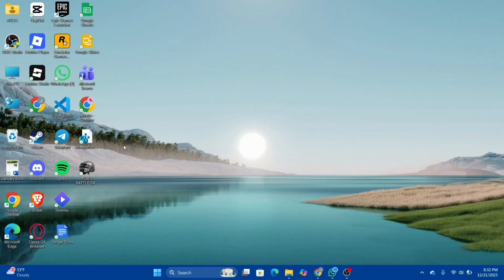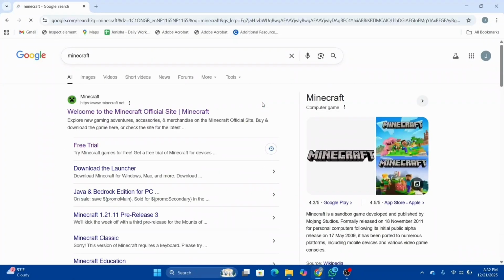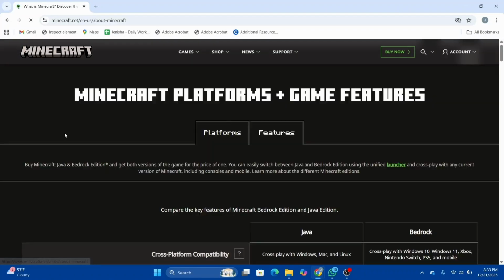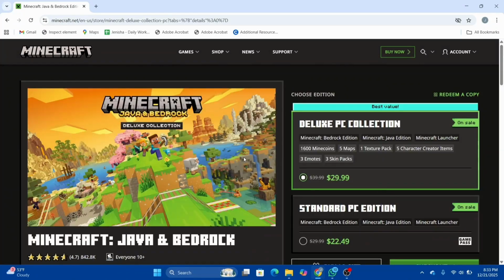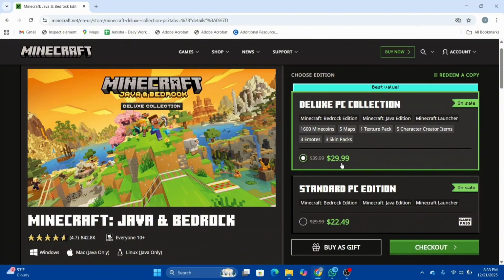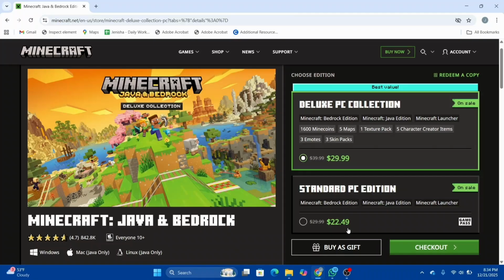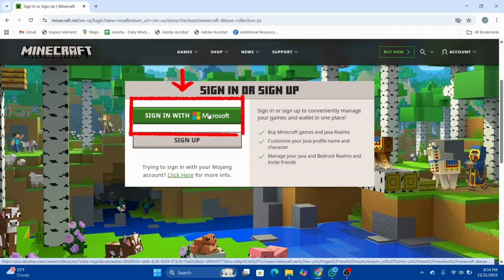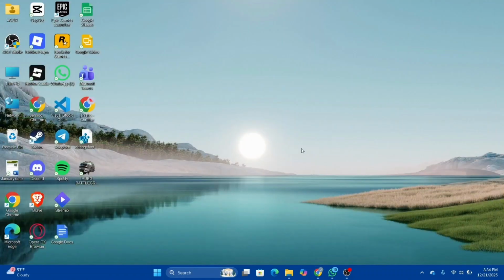How to Download Minecraft on PC or Laptop - JAVA Edition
How to Download Minecraft on PC or Laptop – JAVA Edition (2026)!
Want to download Minecraft Java Edition on your PC or laptop? This video will guide you step by step on how to download Minecraft on PC or laptop quickly and easily. Whether you're asking, “How do I install Minecraft Java Edition?” or need help with the installation process, this tutorial has you covered. Learn how to download, install, and set up Minecraft Java Edition so you can start playing right away. Watch now to see how to get Minecraft on your PC or laptop in 2026!

Timestamps:

00:00 How to Download Minecraft on PC or Laptop
00:10 How Do I Install Minecraft Java Edition?